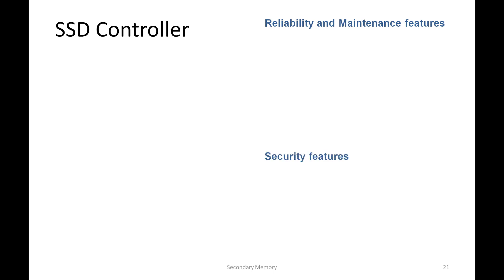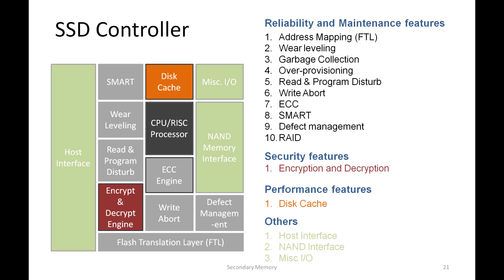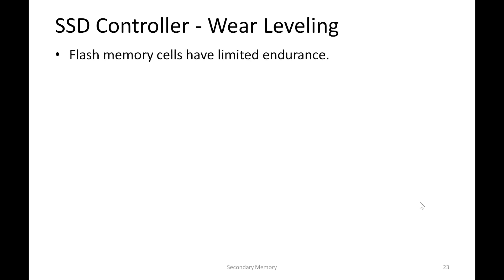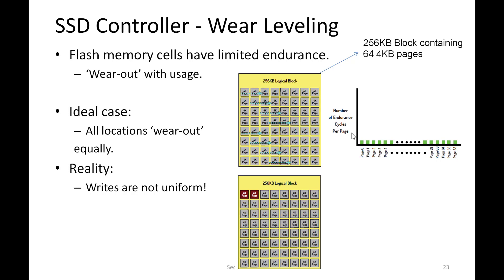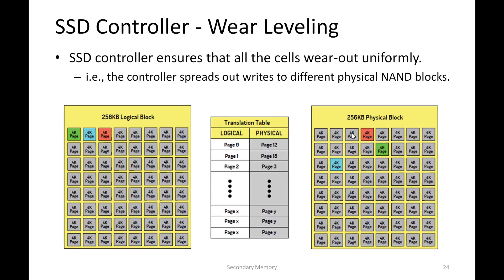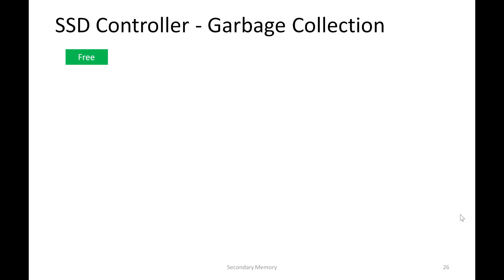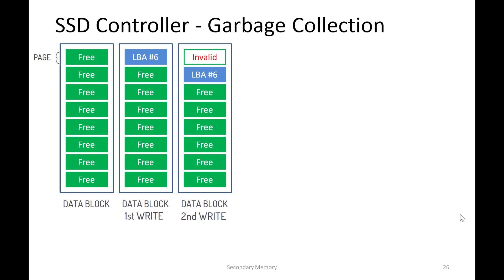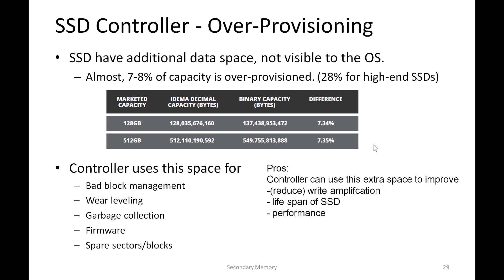CS541:SAA SSD Part3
Students,
This is Part 3 of SSD bascis.